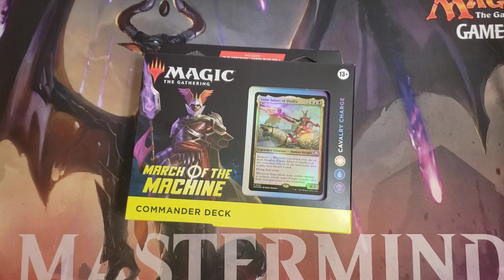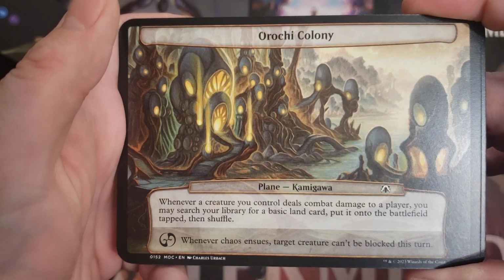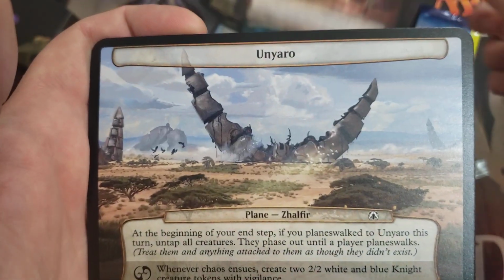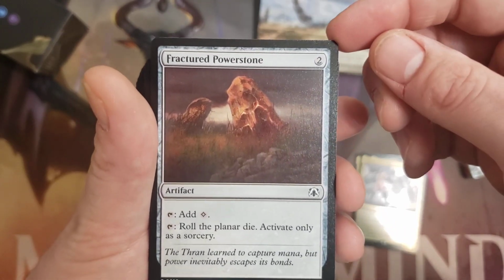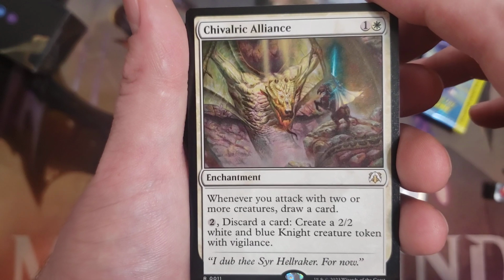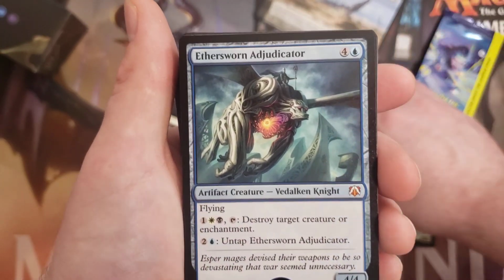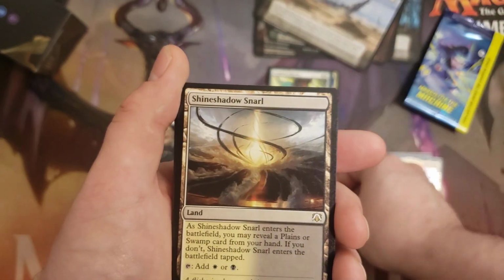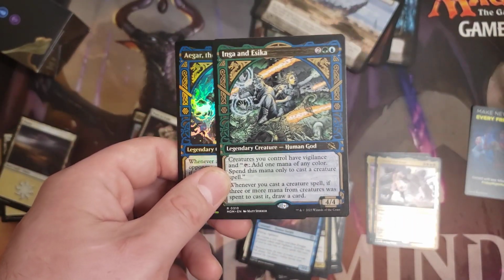March of the Machine Commander-Cavalry Charge